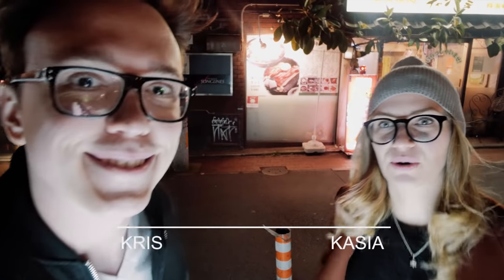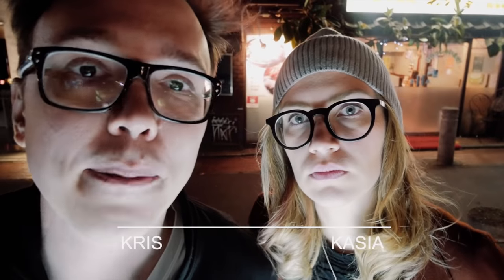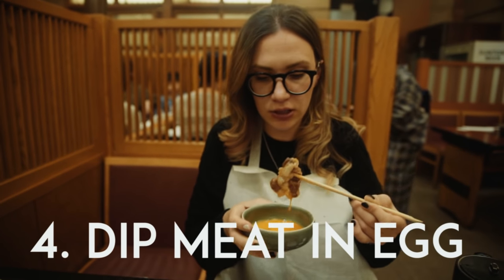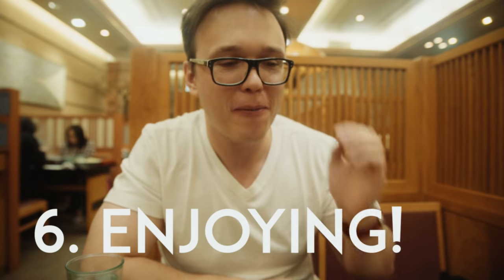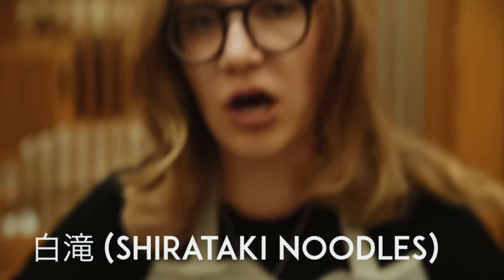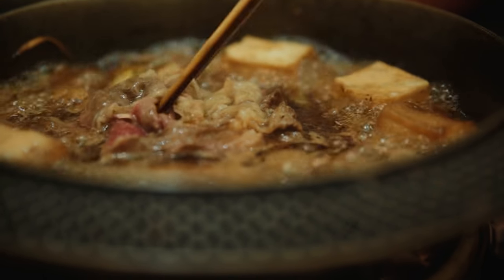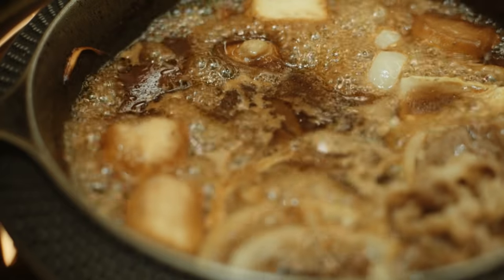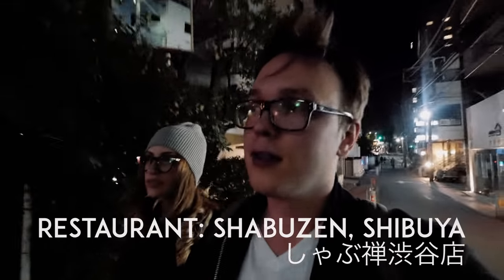Japan's Best Winter FOOD - SUKIYAKI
Kris's Snapchat► kgonciarz
Kasia's Snapchat► kasiasia

Kris's IG ► kgonciarz
Kasia's IG ►kasiainski

My favorite wide lens
TheUwagaPies take you on a step-by-step journey of how to prepare and enjoy sukiyaki, a winter specialty in Japan. YUM!!